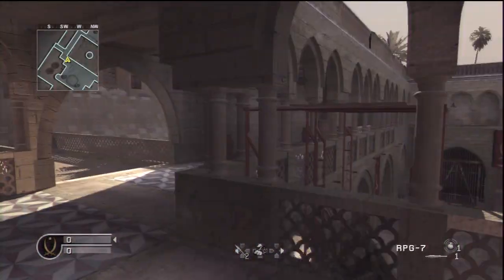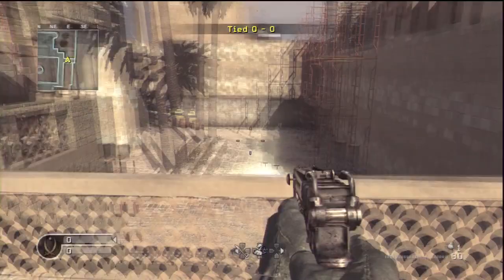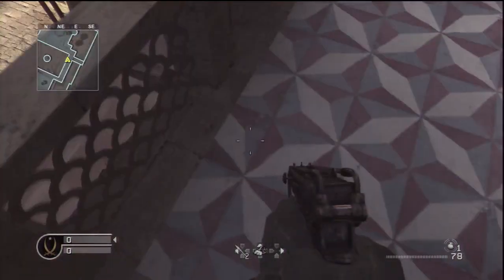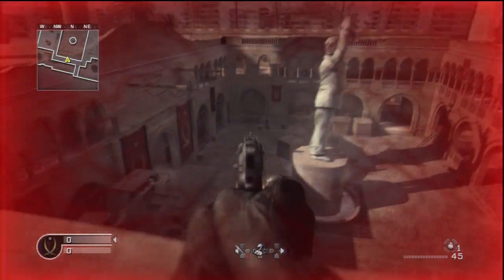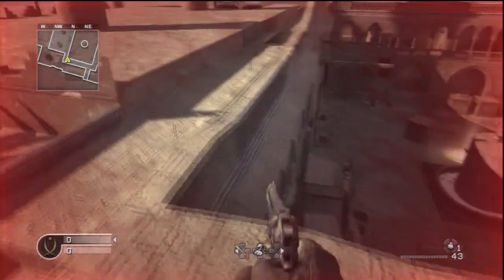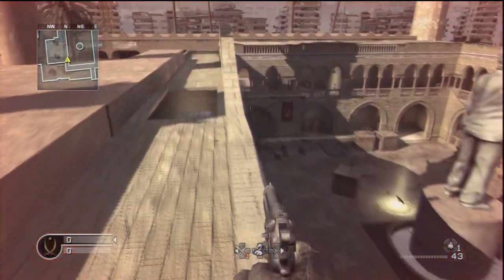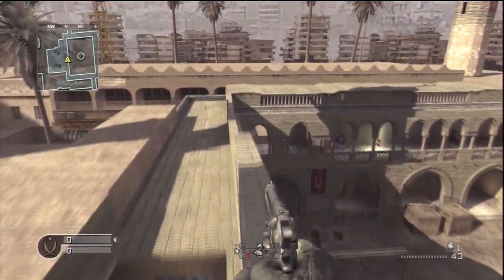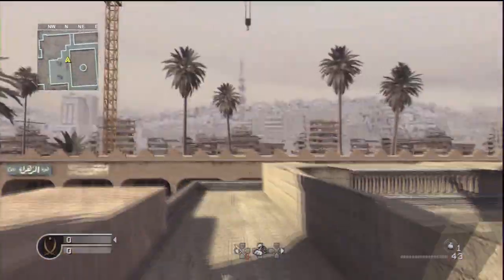Cod4 On Top Of Map Showdown RPG Jump Tutorial ( Easy)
hi guys stig23100 here showing you how to get on to of the map showdown whitch is very easy.